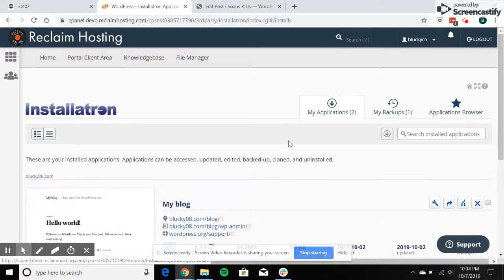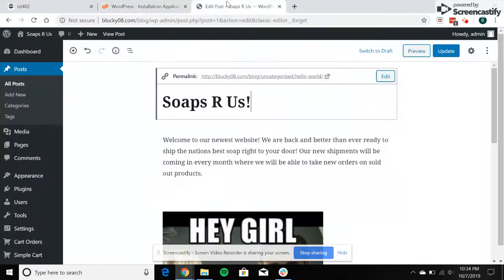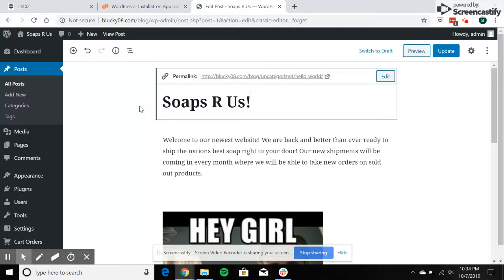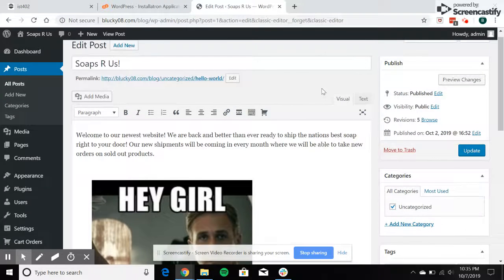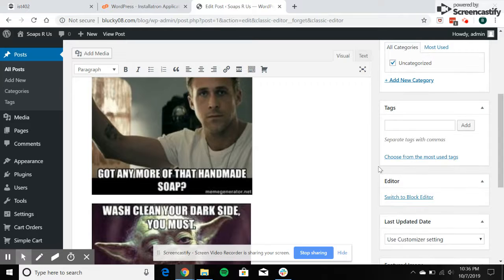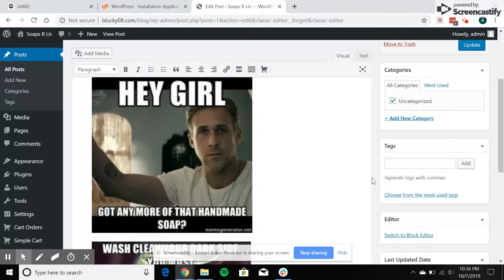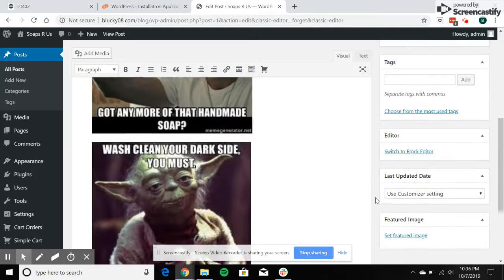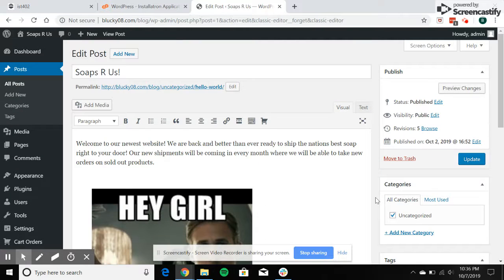Using Word press on reclaim hosting